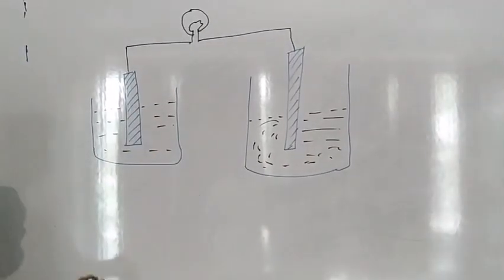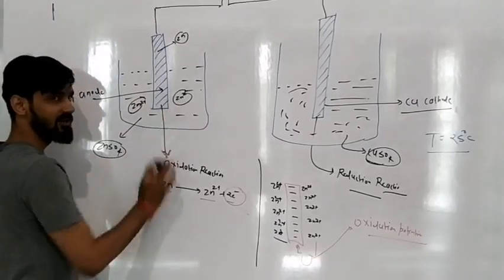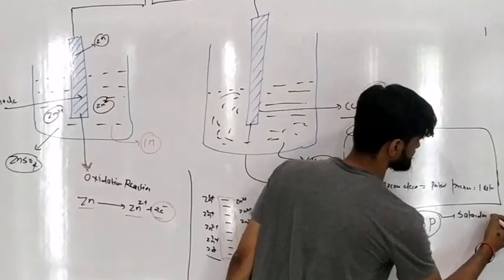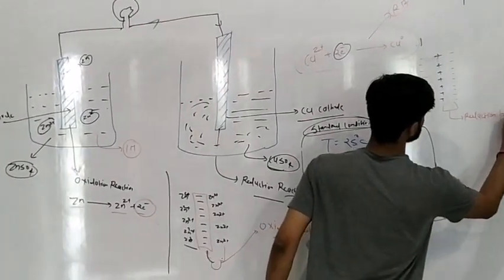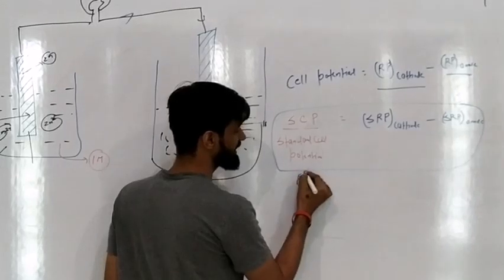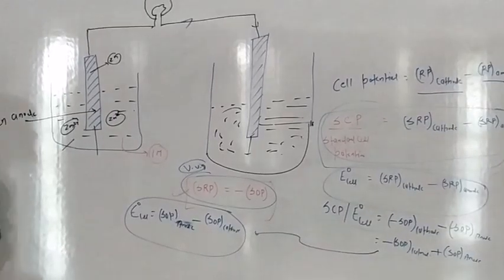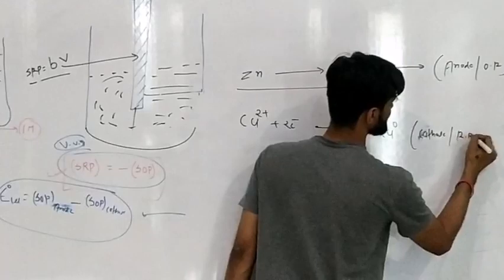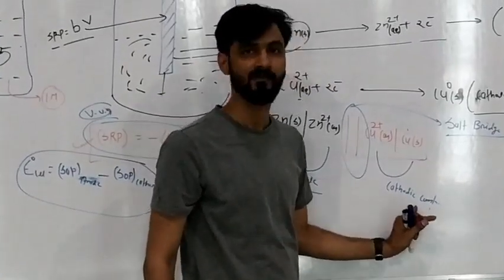Electrochemistry || Lecture-3 || Physical Chemistry IIT-JEE /NEET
Ankit Mishra
AIR 135
G.A.T.E (CHEMICAL ENGINEERING)